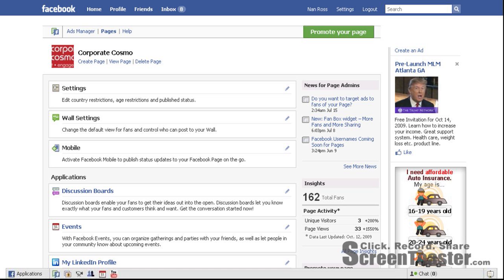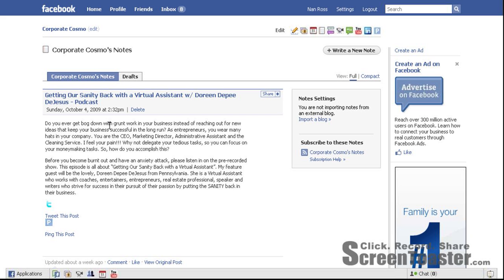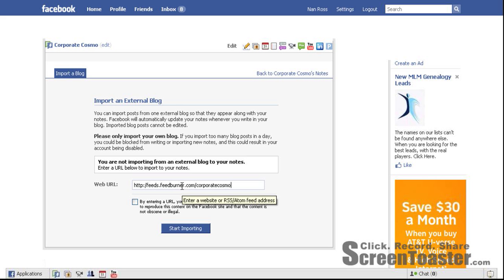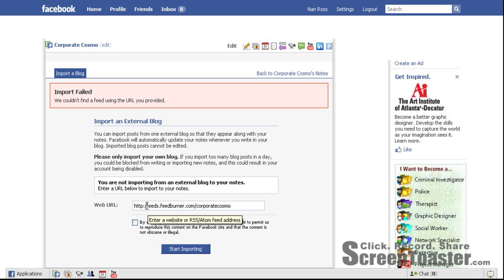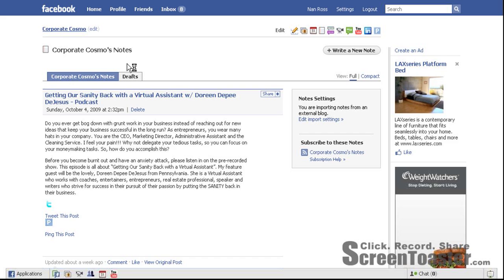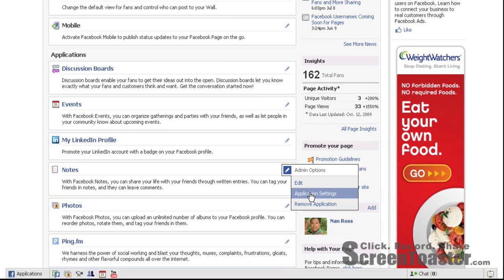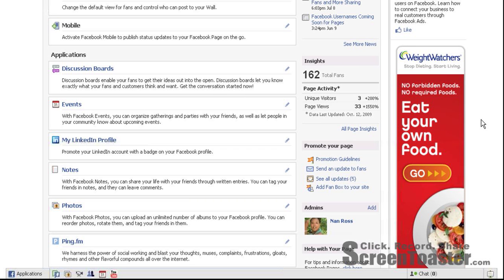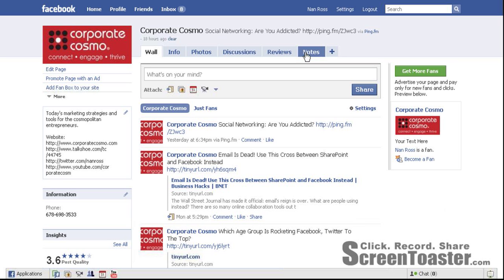How To Import Your Blog into Your Facebook Page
This how-to-video tutorials will show you the step-by-step process to stream your blog post into your Facebook page.  This technique is a great way to promote your blog and increase your blog's traffic.